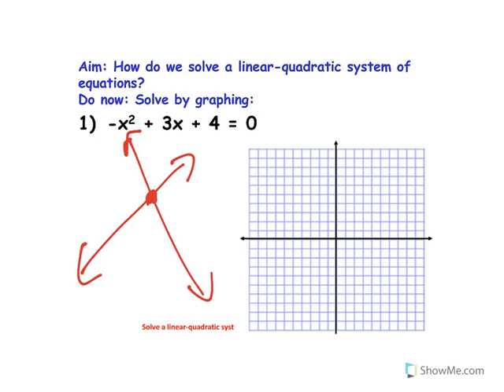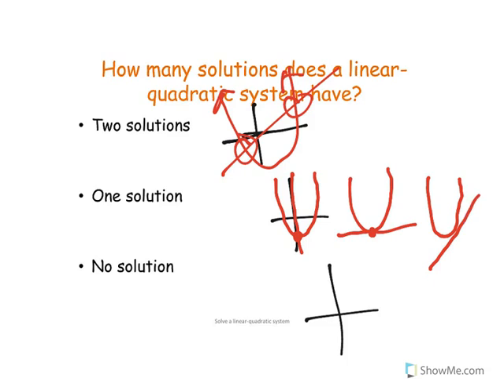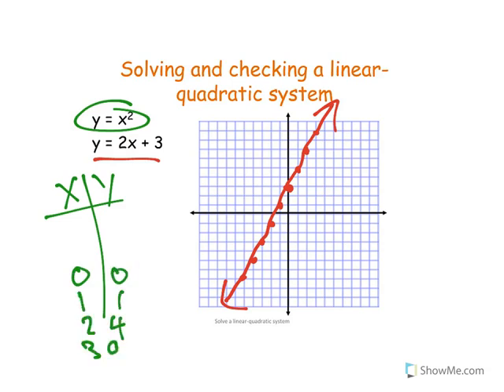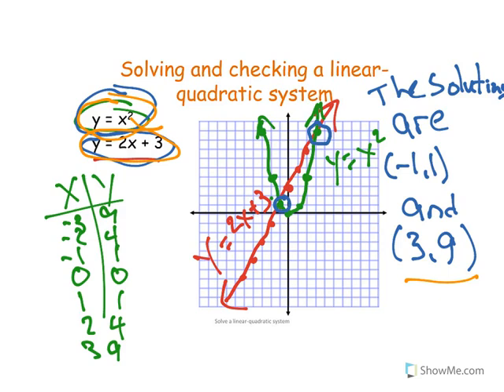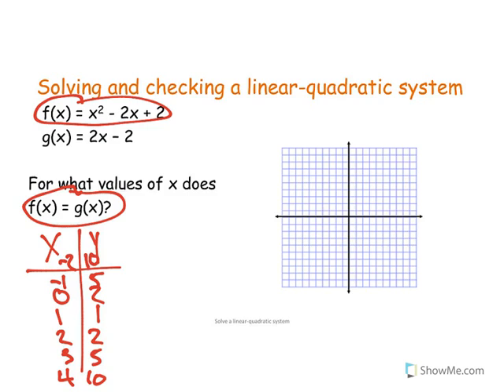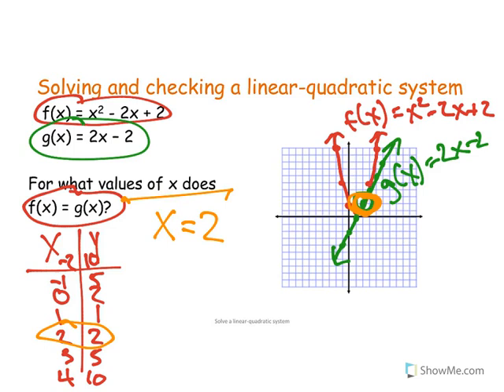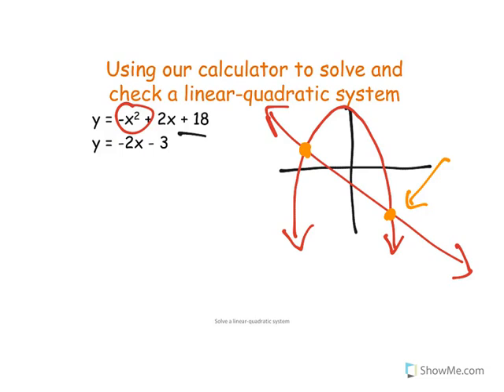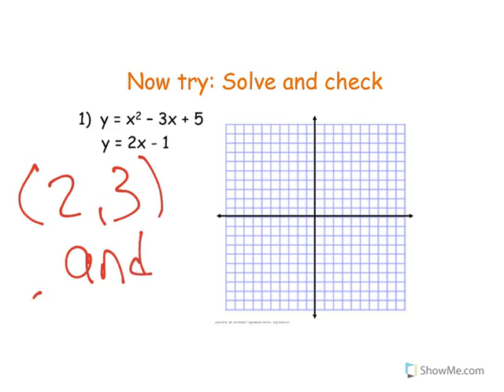Solving A Linear-Quadratic System Graphically